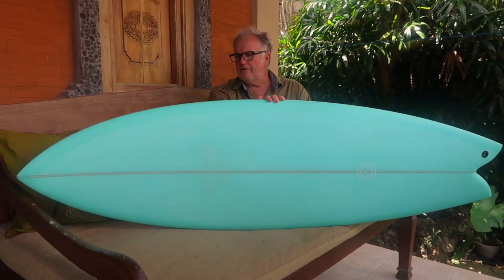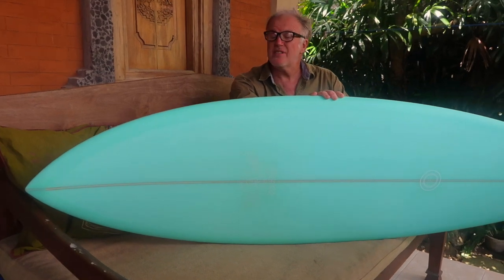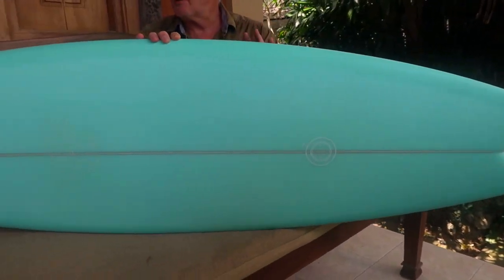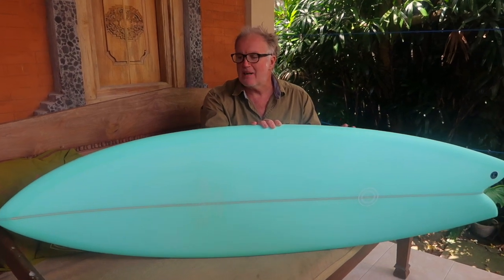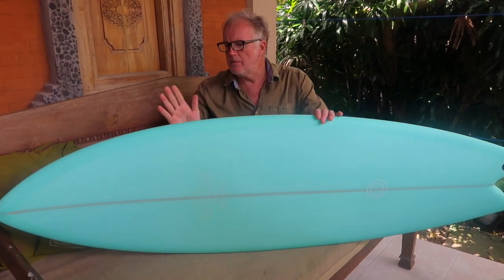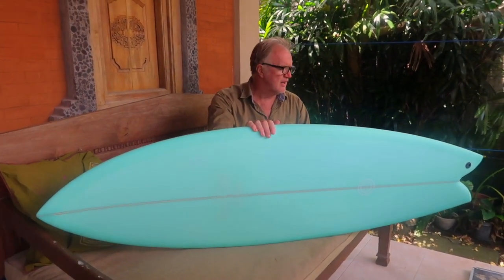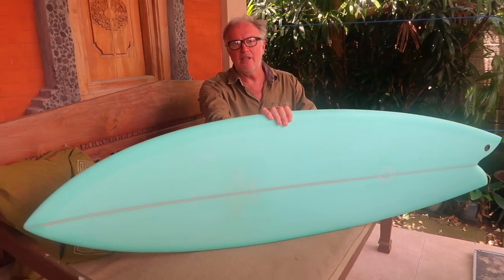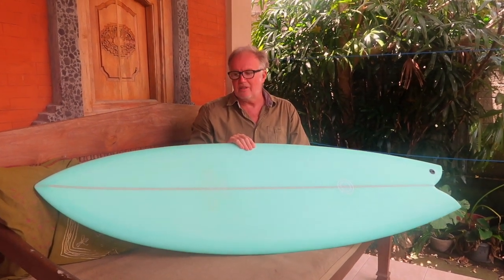MKV Twin Fin Fish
With 15 years and 3500 hours of development now under the hood, this is a highly evolved and vey refined fish. One of the strongest features of the MKV is it's quick response and exceptional control and hold through the turns, giving very thruster like feel and control. But still with the next level glide and speed of a twin fin. Making it a very easy board to transition to if you're still riding thrusters but would like to try a twin fin.

Ideally suited for smaller, softer waves but still very capable in hollow waves all the way up to double overhead.

To learn more or order one...